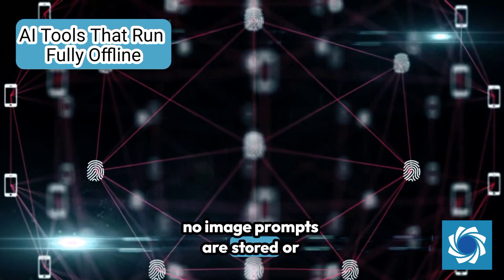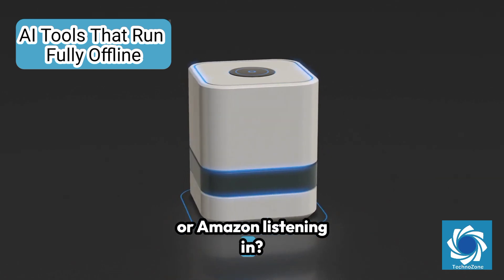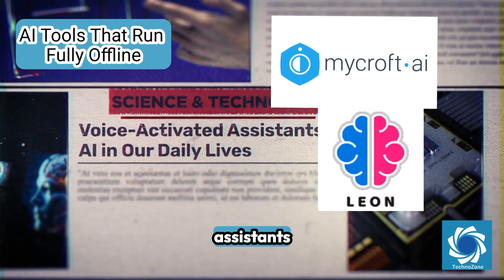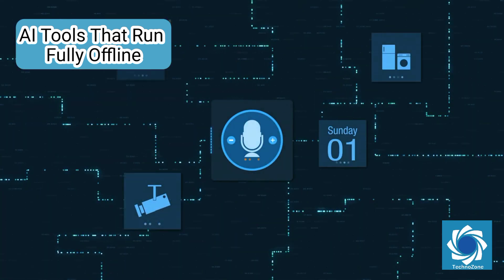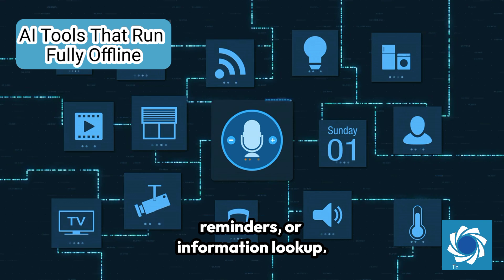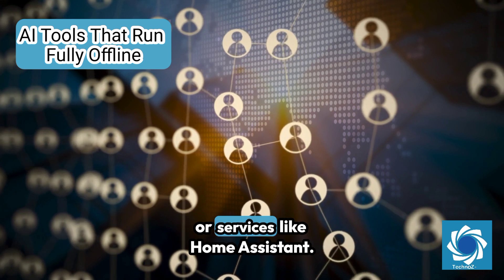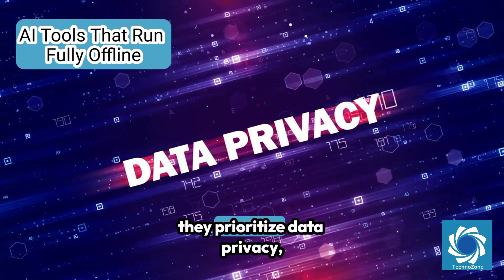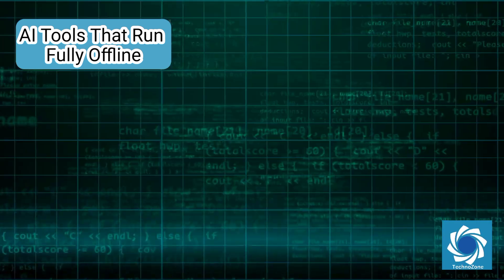Top 5 AI Tools That Work 100% Offline | No Internet Needed!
🔒 Discover the Best AI Tools That Run Fully Offline in 2025!
Tired of cloud-based AI services that require constant internet access and compromise your privacy? In this video, we reveal the top 5 offline AI tools that work directly on your PC or laptop — no internet needed! These tools are perfect for writers, developers, designers, and privacy-conscious users who want the full power of AI while staying disconnected.

✅ What You’ll Learn in This Video:
– The best offline language models like LM Studio and GPT4All
– How to run Stable Diffusion locally for AI image generation
– Use Whisper.cpp for speech-to-text without the cloud
– Set up your own offline voice assistant with Mycroft AI
– Get AI code generation offline with local coding tools

These tools help you stay productive, secure, and in full control of your data — even without an internet connection.

💻 Whether you’re working in a remote area, on sensitive projects, or simply want offline AI freedom, these tools are game-changers.

📌 Chapters
Intro: Why Offline AI Matters
LM Studio & GPT4All (Language Models)
Whisper.cpp (Speech to Text)
Stable Diffusion (AI Image Generator)
Mycroft AI (Voice Assistant)
Offline AI for Coders
Final Thoughts: The Future of Local AI
👍 Like this video if you care about privacy
📢 Share with a friend who uses AI daily
💬 Comment your favorite offline AI tool below!